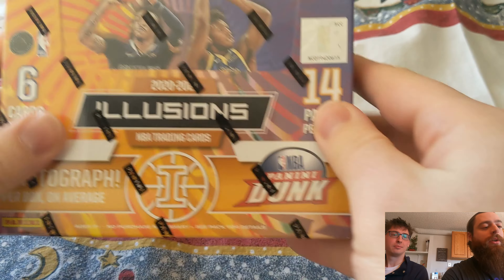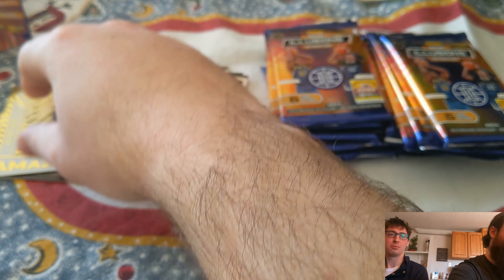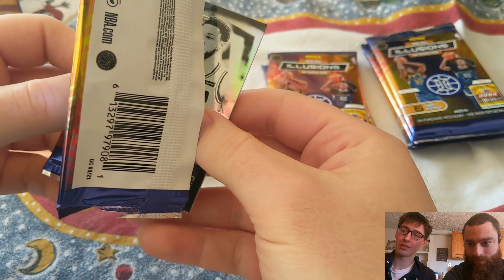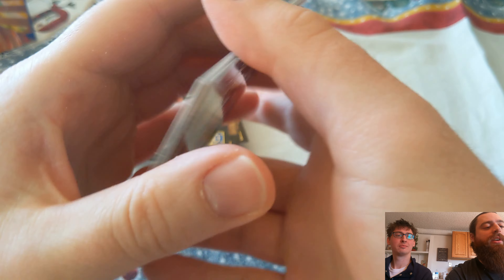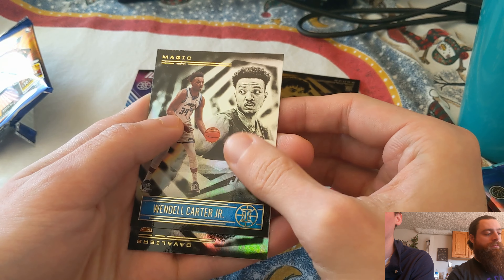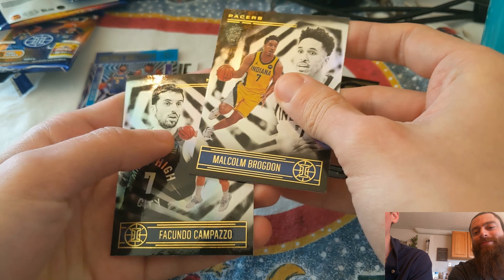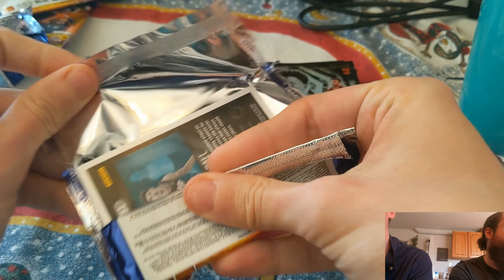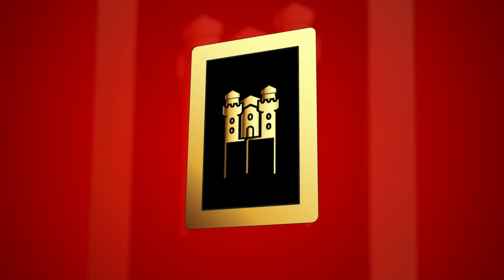Palace Duel ROUND 2! | Illusions 20-21 Hobby Box Opening/Battle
Welcome to The Pack Palace! Today Trevor and I are opening a Hobby Box of 20-21 Illusions Basketball from Panini. I am trying to get a win after losing our last battle with a Recon Box.